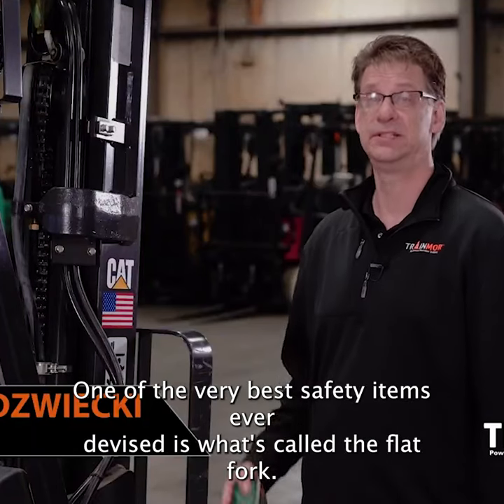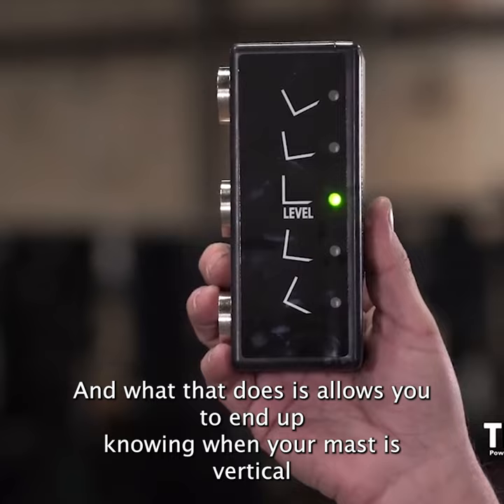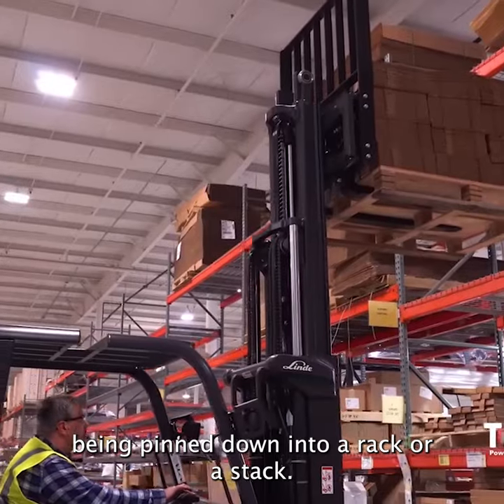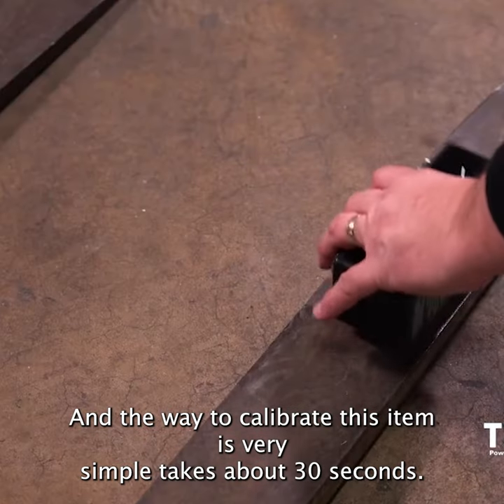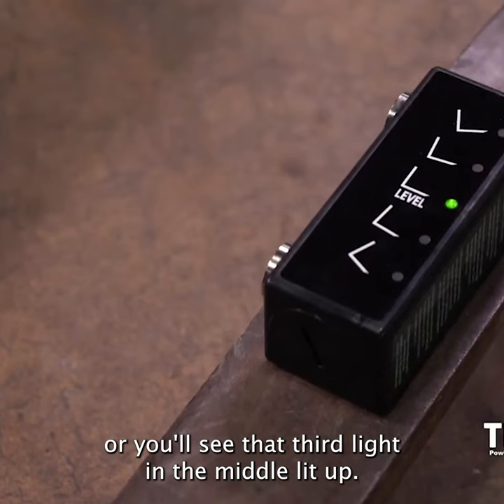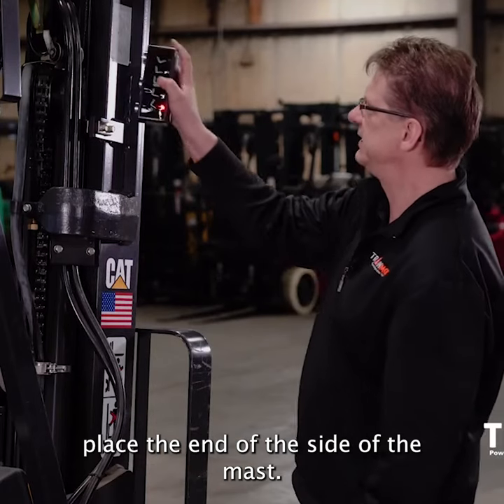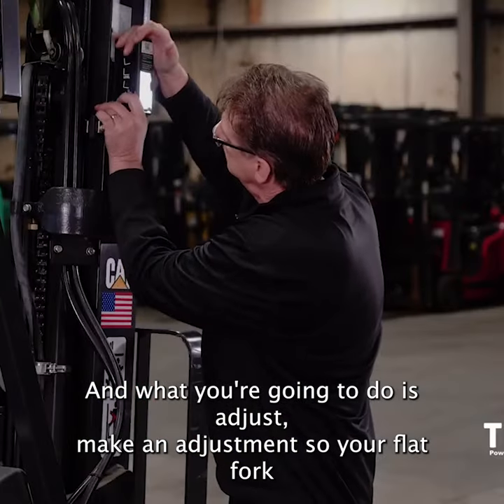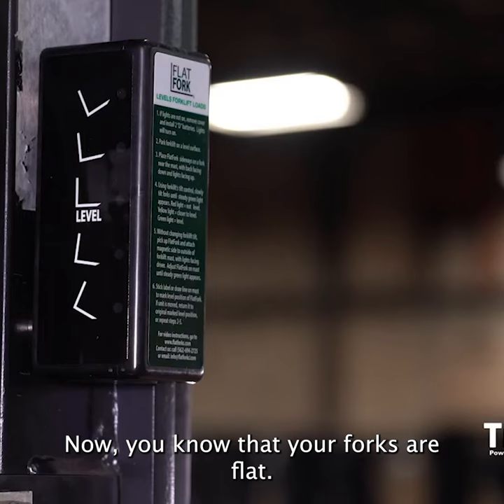Trainmor Short - Flat Fork Leveling Device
A super simple, quick safety device!